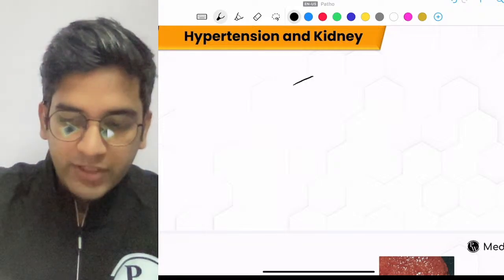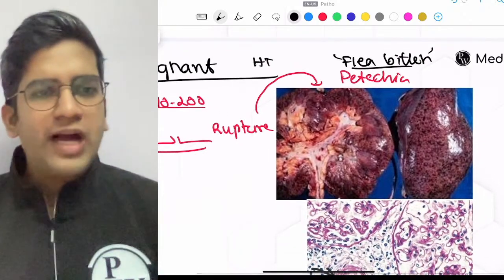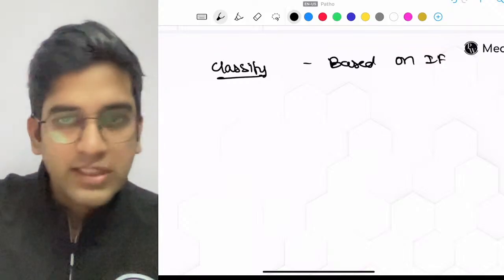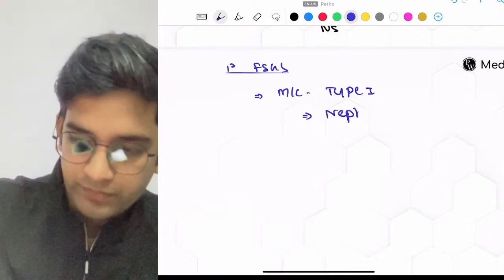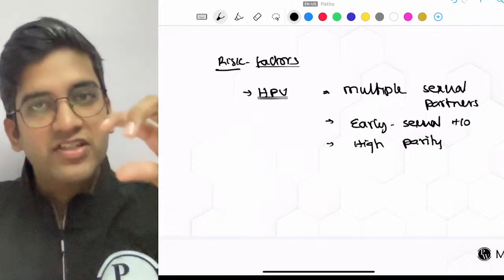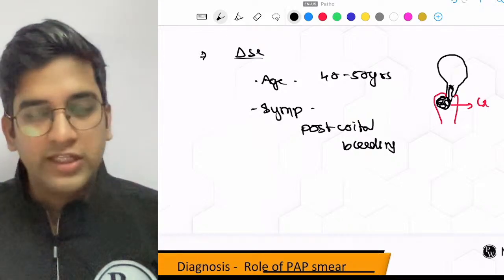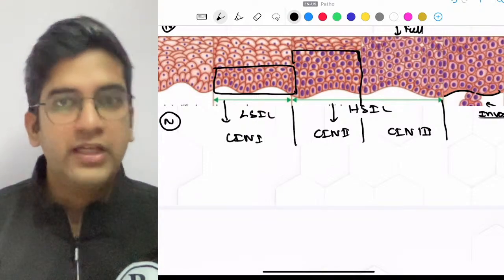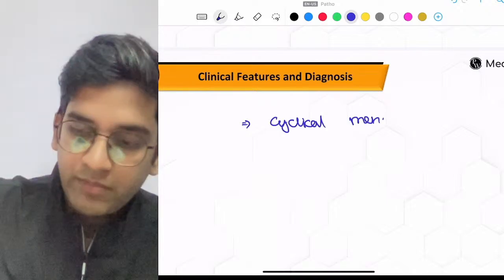Kidney Part II - Pathology | MBBS 2nd Year | FARRE Series | Dr. Ranjith AR | PW MedEd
Join Dr. Ranjith AR in this illuminating session designed for MBBS 2nd Year students as he navigates the intricate landscape of kidney pathology. Explore the complexities of renal disorders, diagnostic approaches, and clinical implications. With a focus on practical knowledge and clinical relevance, this session in the FARRE Series aims to deepen your understanding and critical thinking skills in pathology.

About FARRE Series
Hello bacchon!
Aapke prof exam ka time bhot hi paas aagya hai and ab iski preparation bhi start hogayi hogi, aapki prof exam ke preparation ko aur strong karne ke liye hum leke aarahe hain FARRE Series!

FARRE= Frequently Asked Regularly Repeated Exam Questions

- most high yield topics will be revised
- 7-8 lectures for each subject
- Live Lectures every day.